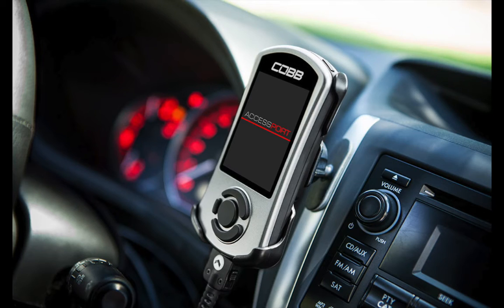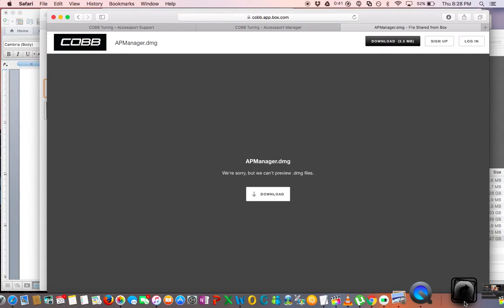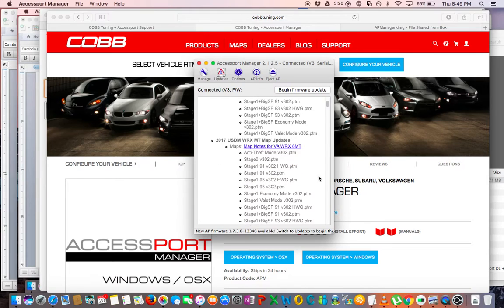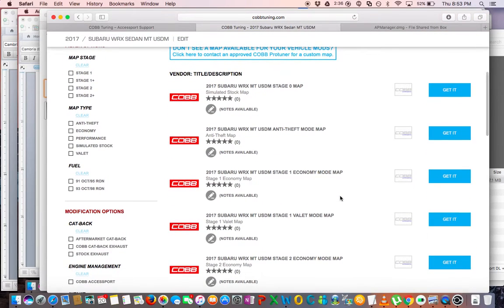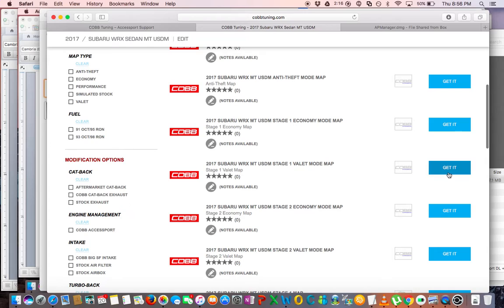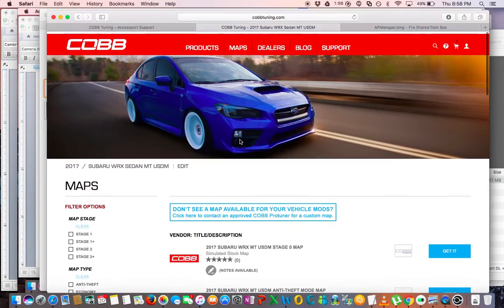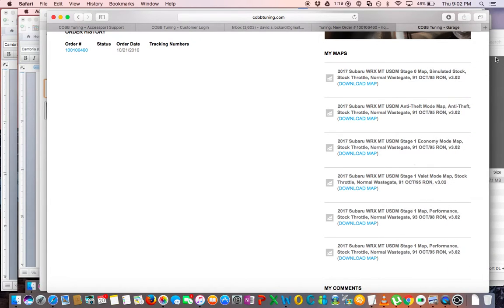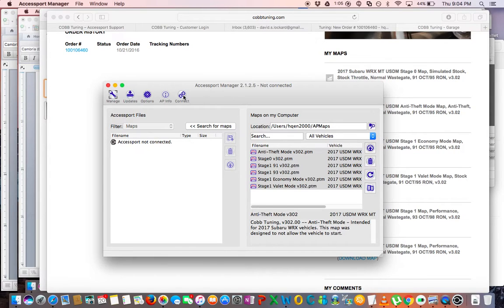2017 WRX $625 Cobb Accessport Part 2: Firmware, Download, Installing Maps to Accessport Using OS X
After purchasing your Cobb Accessport the first step is to update the firmware to the latest, then download maps from Cobb and upload those maps to your Cobb Accessport. Its a pretty simple process but since a few people requested it I decided I'd make a video to show the complete process. This is on Mac OS X, however the process for PC would be nearly identical.

The next step in Part 3 will be to install the Accessport onto the Car, and install the desired Map, which In my case will be the Stage 1 93 Octane Map.

Cobb Tuning (AP3-SUB-004) Accessport V3